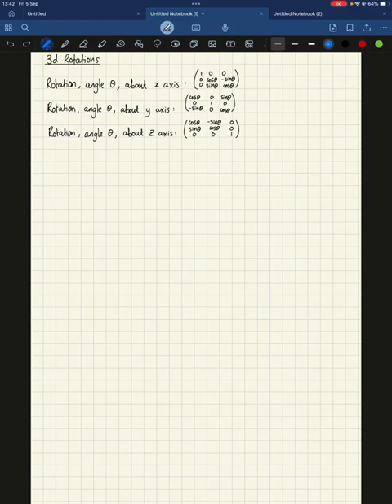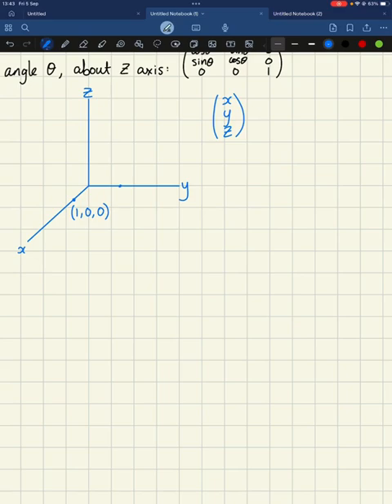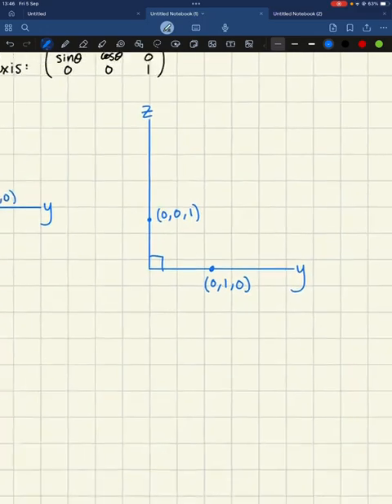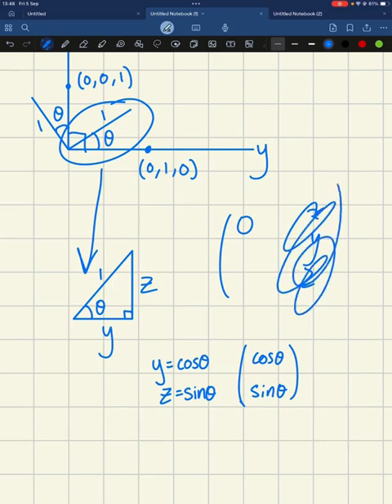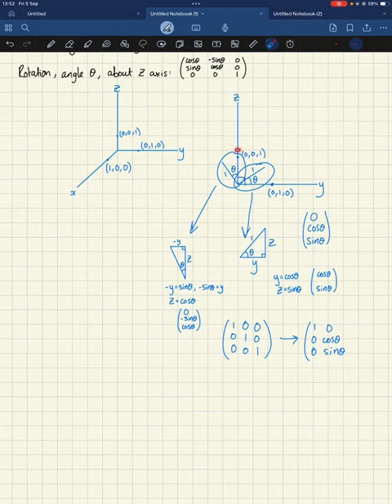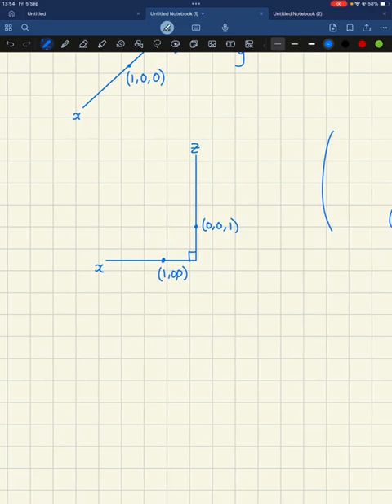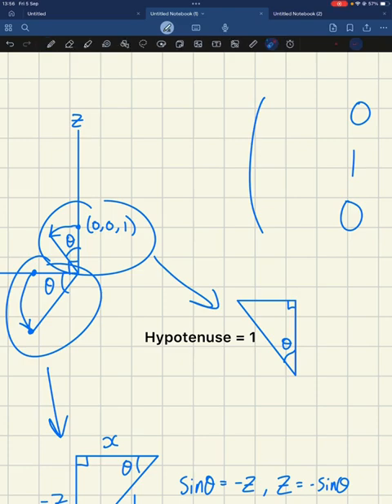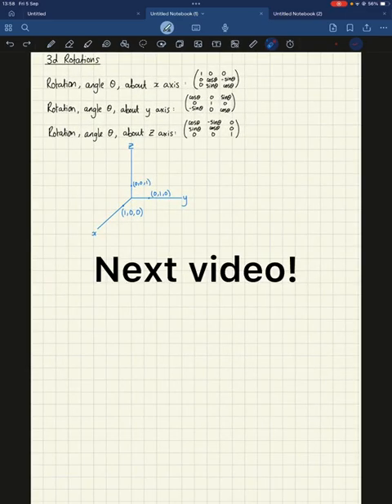Edexcel AS Further Maths Core Pure 1 - Linear Transformations: 3d Rotations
The 5th video of this cp1 linear transformations series, deriving the 3x3 rotation matrices about the x, y and z axes
This video is just to deepen your knowledge of these matrices, you don't need to know the derivation of them, but you do need to know the actual matrices themselves